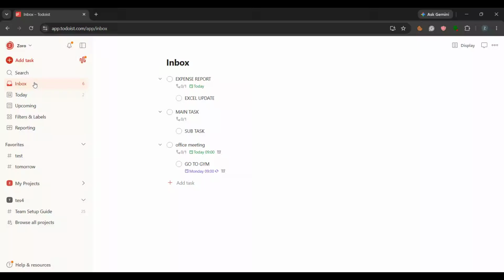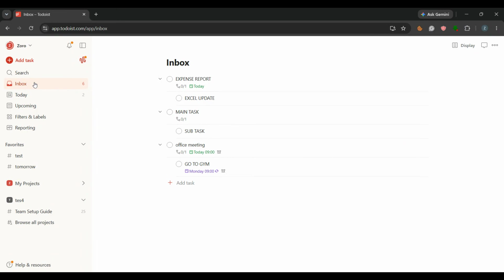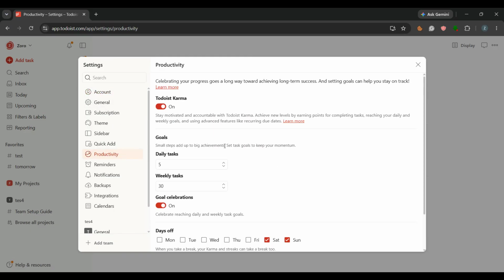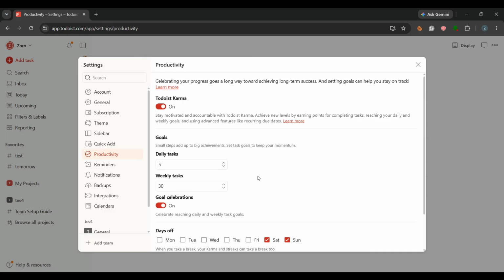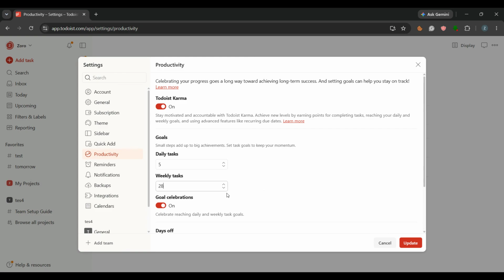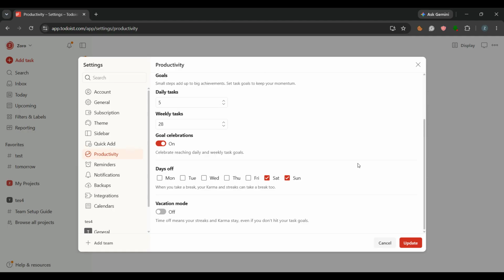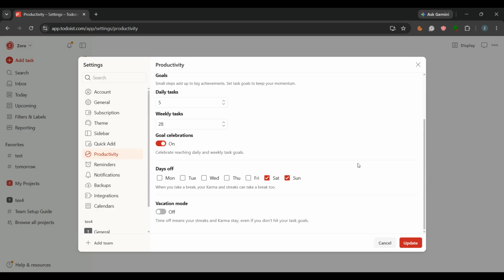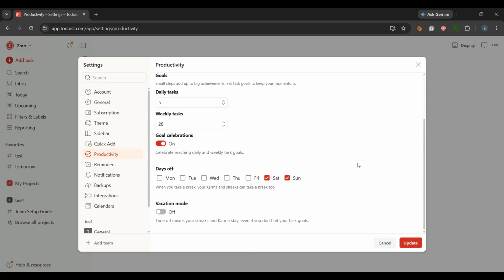How To Use The Productivity View To Track Progress In Todoist (Step By Step Guide)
Learn how to use the Productivity View in Todoist to track your daily and weekly progress with clear visual charts.
Follow this simple tutorial to open Productivity settings, review your goals, and stay consistent with your task management.

🕚Timestamps:
0:00 Intro
0:19 Open The Productivity View
0:41 Review The Daily Goal
1:12 Review The Weekly Goal
1:47 Why The Productivity View Helps
2:12 Recap And Outro

✍️What You'll Learn In This Video:
• How To Open The Productivity View In Todoist
• How To Access Productivity Settings From Your Profile Avatar
• How To Read The Daily Goal Chart
• How To Understand The Weekly Goal Bar Chart
• How To Track Historical Performance In Todoist
• How To Use Productivity Metrics To Stay Consistent

💡Pro Tips:
• Check your Productivity View at the end of each day to stay aware of your task completion.
• Use a realistic daily goal so your progress feels motivating, not overwhelming.
• Review weekly trends to spot your most productive days.
• Adjust your task planning based on the chart patterns you notice.